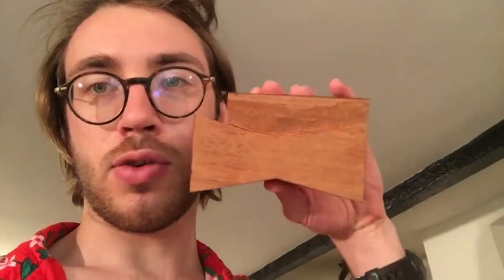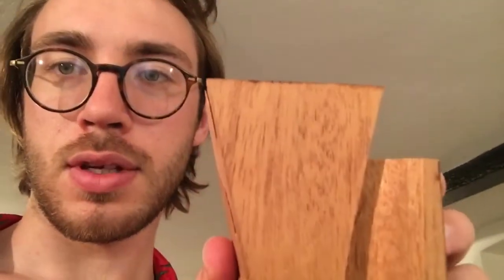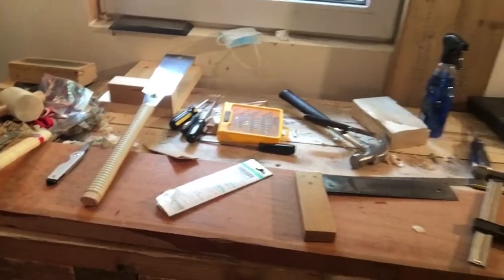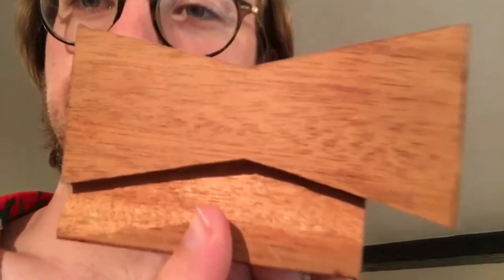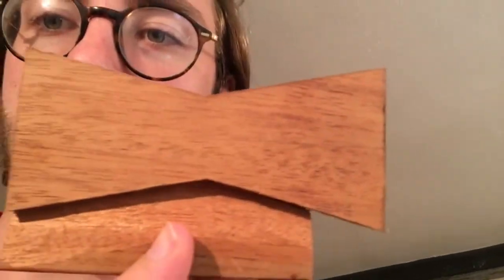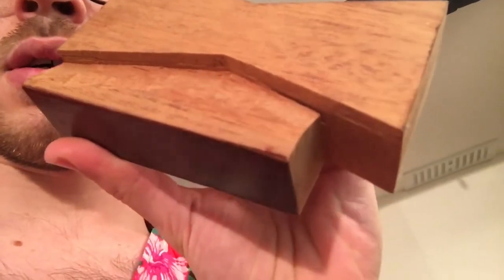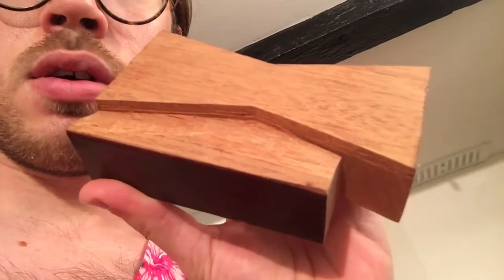207: Basement Woodworking - Bowties